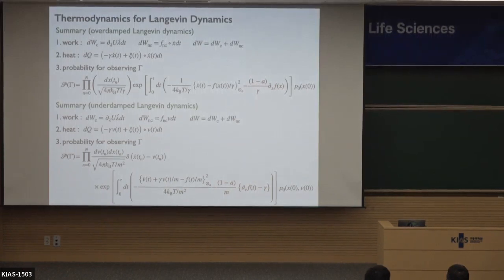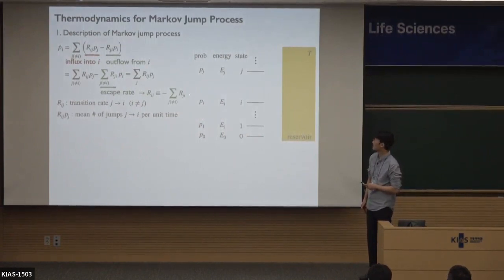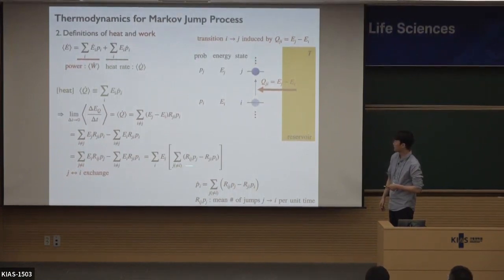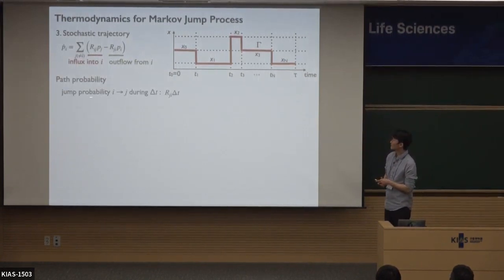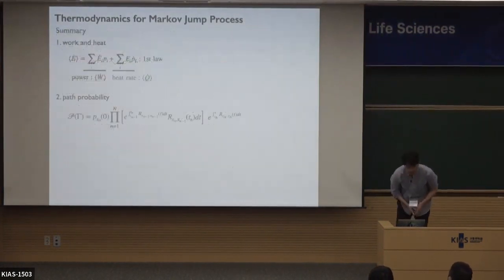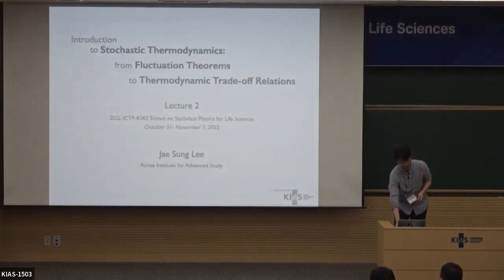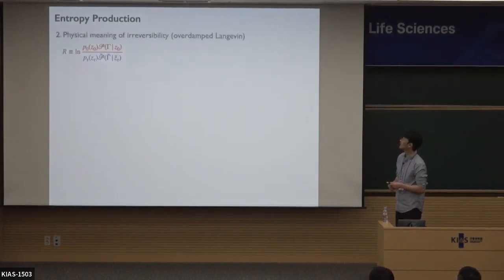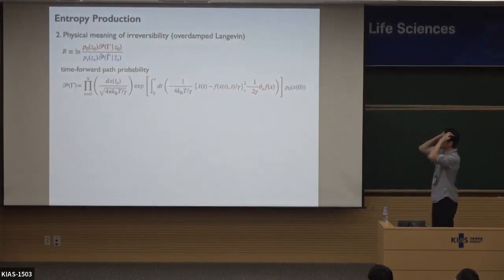[ICTP KIAS School] Lee 2 - Entropy Production and Fluctuation Theorems